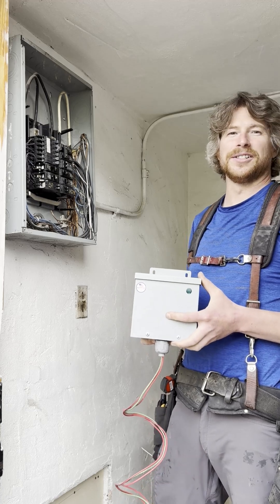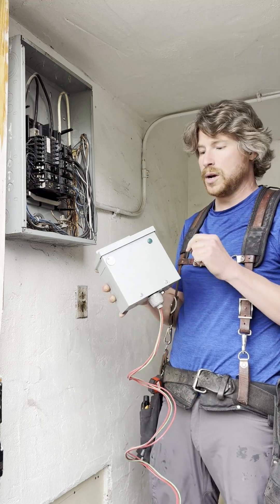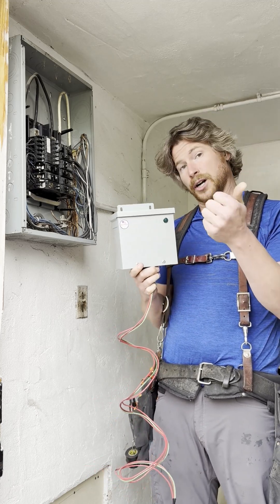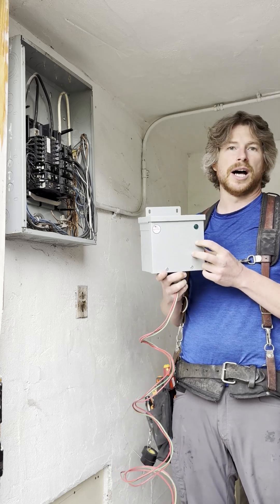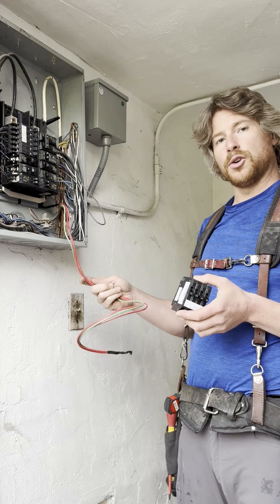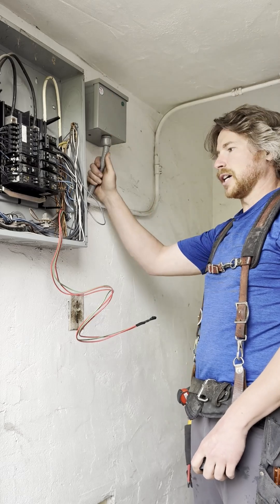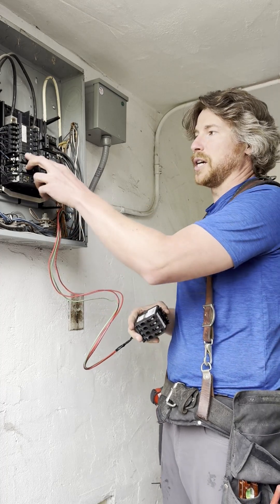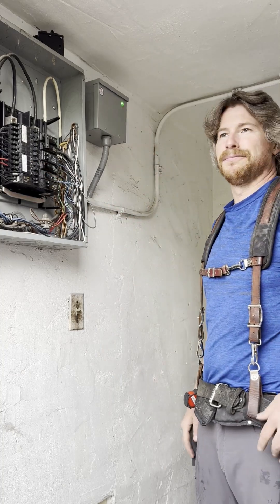Smart Energy Optimizer Installation - Single phase Model 1200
Watch as Liam Neet installs a Smart Energy Optimizer